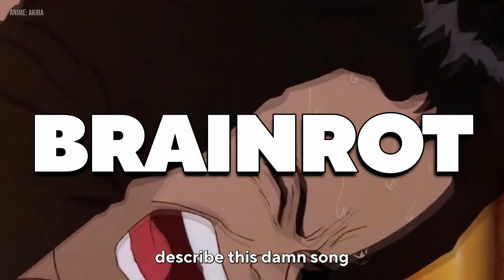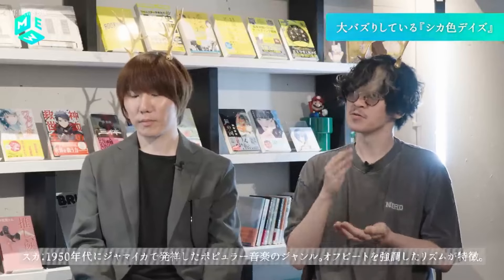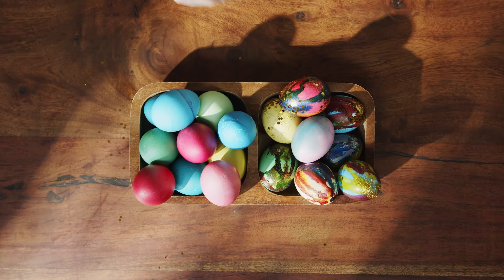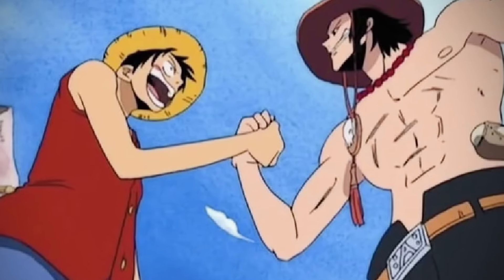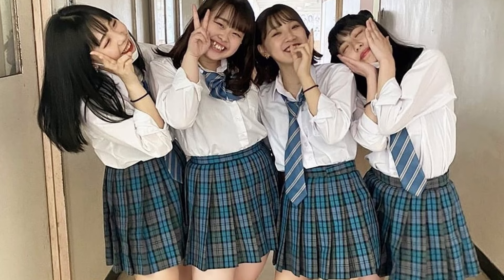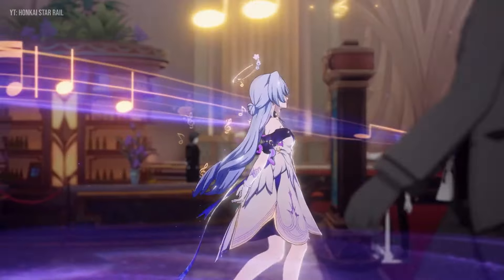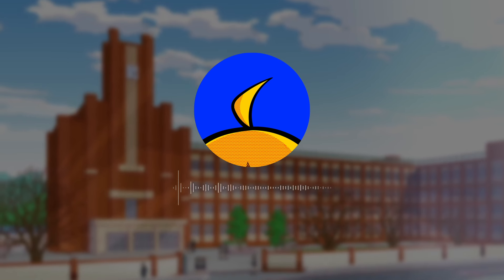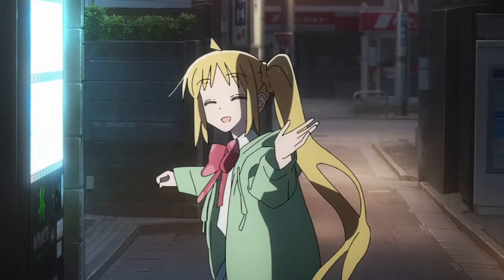The Genius of Shikanokonokonokokoshitantan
Analyzing the OP "Shikairo Days" of Summer Anime 2024's brain rot anime. The opening perfectly fits the most brain rot anime of this season and maybe even the entire year

Reupload due to copyright. I was forced to replace the vocals with a cover instead:

Timestamps

0:00 Intro
0:39 Intro/Refrain
2:03 Verses 1 & 2
3:50 Pre-Chorus 1
4:16 Chorus
5:07 Post-Chorus 1
5:43 Refrain
5:49 Verses 3 & 4
6:41 Pre-Chorus 2
7:05 Instrumental
7:40 Bridge
8:24 Last Chorus
8:47 Post Chorus 2
9:11 Why is it so catchy?
10:21 Outro